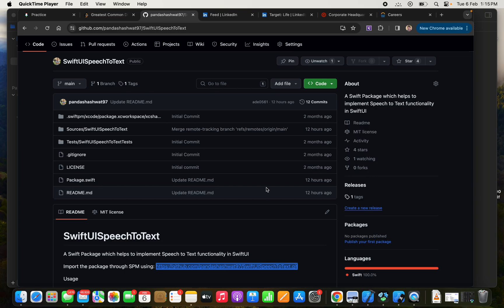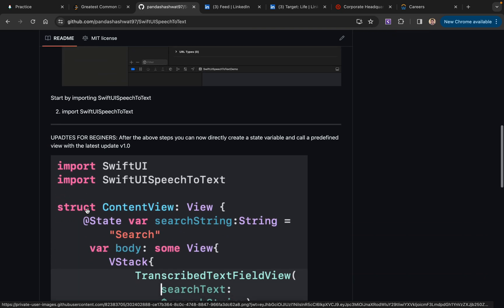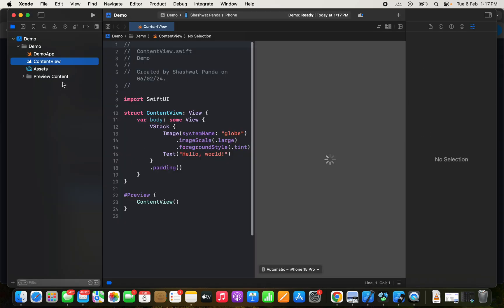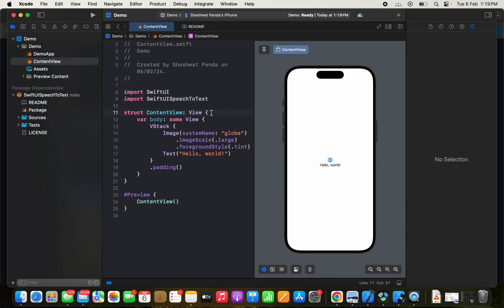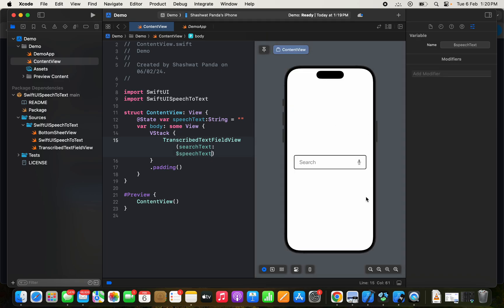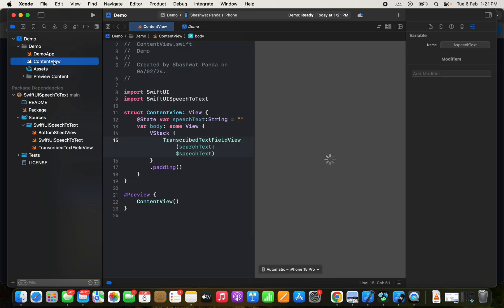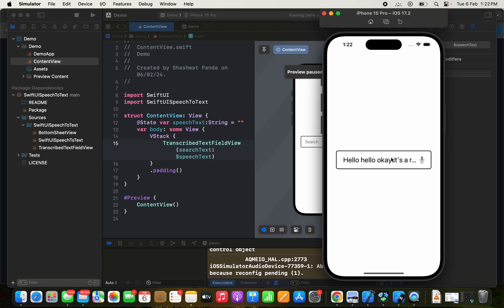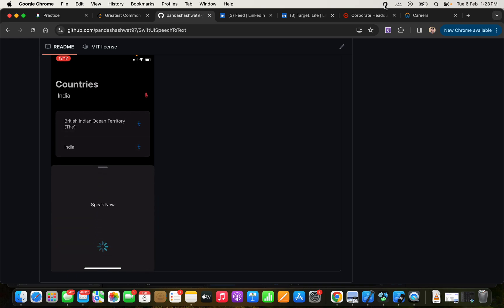Speech To Text implementation in SwiftUI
This video will help fellow iOS Developers in implementing:-
1. TextField with predefined Speech To Text feature.
2. It will help advanced developers to implement Speech To Text feature in custom UI.
after importing SwiftUISpeechToText package through SPM.